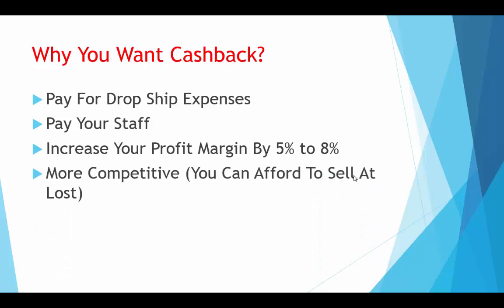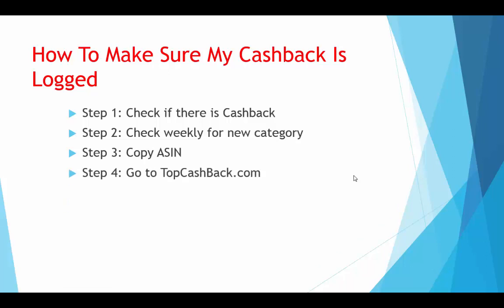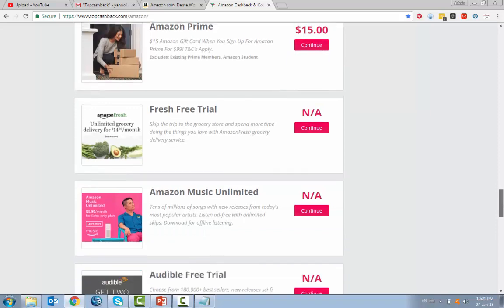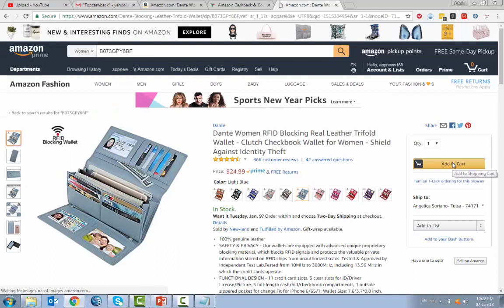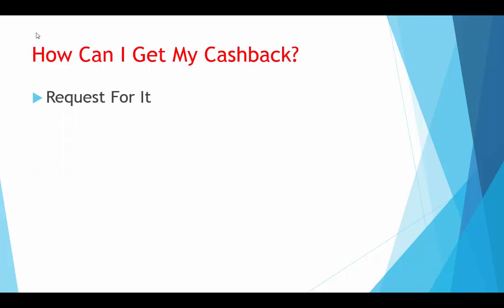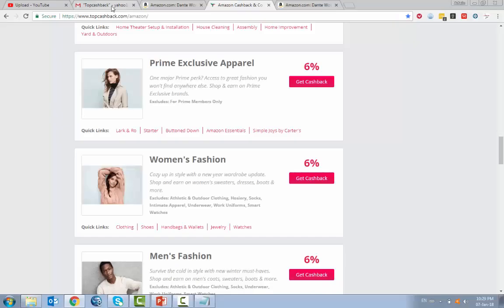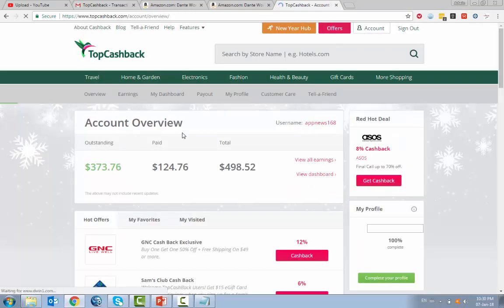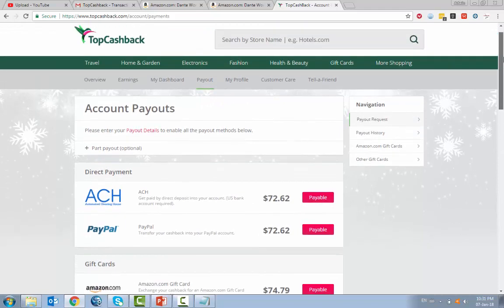How To Get Cashback From Amazon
Do you know you can get cashback from your amazon purchase? See in this video how I show you step by step to get free cash.

how to start online business with no money
online business ideas for beginners